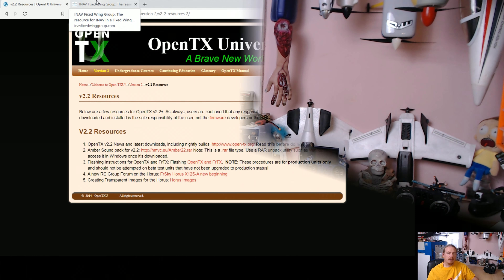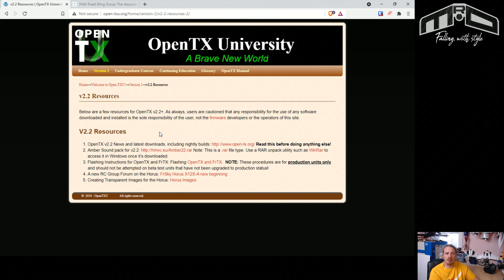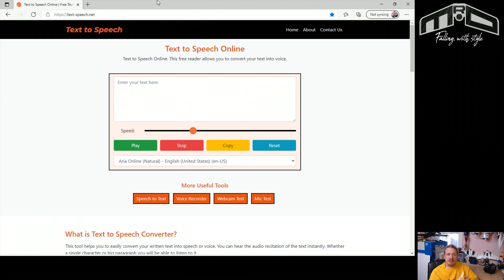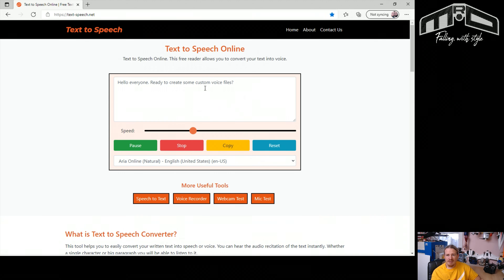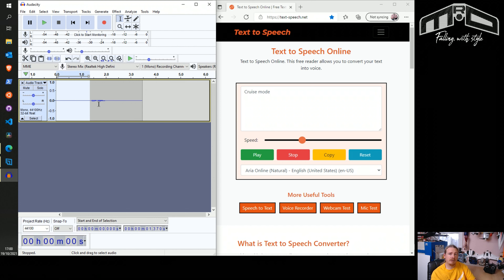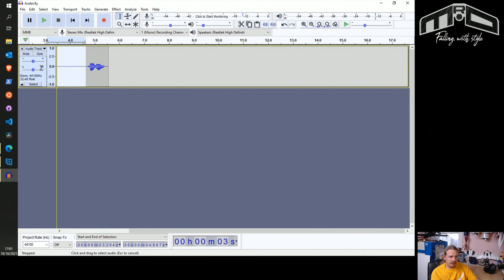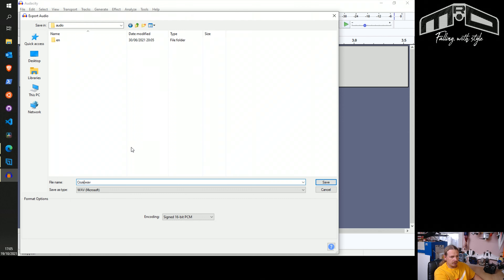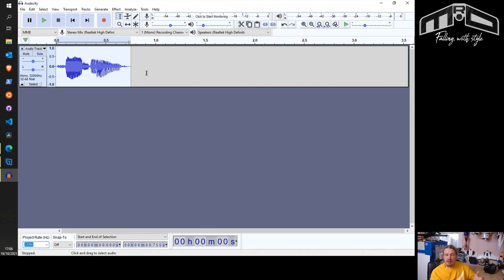Installing and Creating Sound Packs for your OpenTX or ETHOS Transmitter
In this video we look at sounds and sound packs for both OpenTX and ETHOS. If you just want to download a pack and put it on your transmitter; this video has you covered. But, if you want to go that step further and create your own custom sound pack; that's all here too. So please, sit back and enjoy the video, and learn how to get your transmitters telling you how it is. Plus, don't forget to drop me a comment about sharing my sound pack on my web site for you all.

✈️ Contents ✈️
00:00 Introduction
00:39 Downloading existing sound packs
00:51 The Amber sound pack
01:35 INAV Fixed Wing Group sound pack
02:46 Creating you own sound files
03:30 - Downloading the audio editing package
04:05 - Creating the speech for your sound file
05:18 - How to record the speech from the web site
07:35 - Editing the sound, ready for the transmitter
10:00 - Filenames with OpenTX and ETHOS
11:54 OpenTX - Copying the sound files on to the transmitter
13:46 ETHOS - Copying the sound files on to the transmitter
15:10 Conclusion